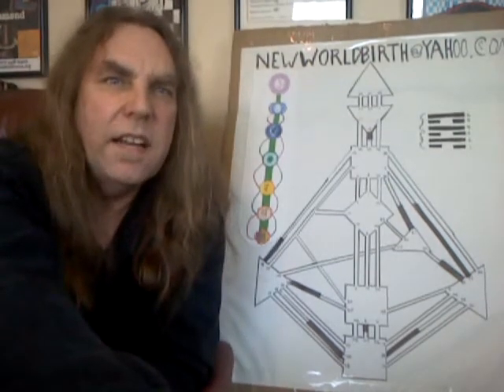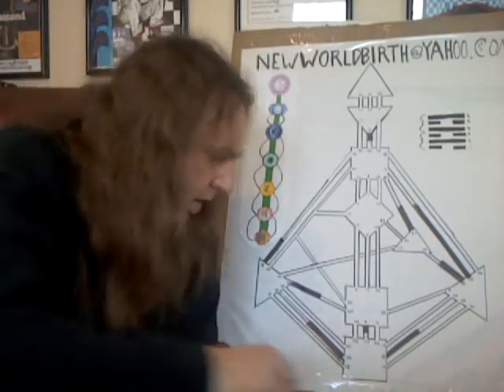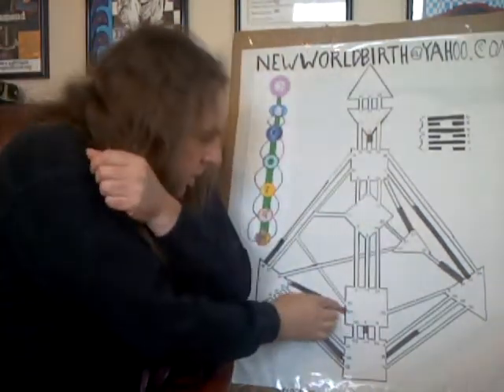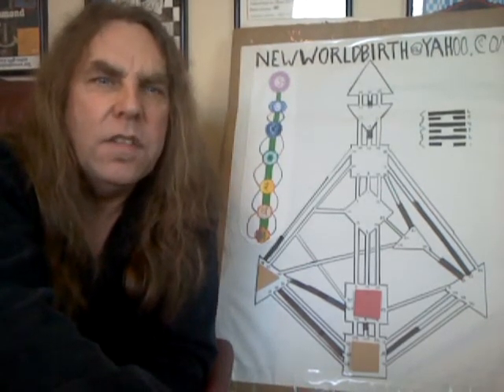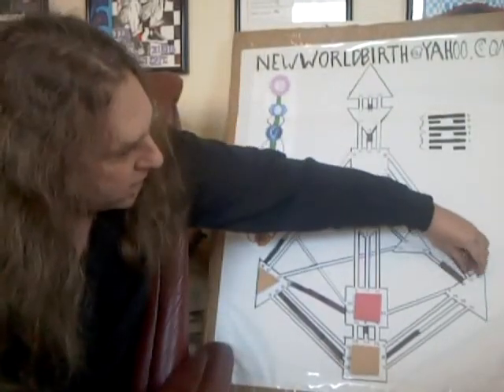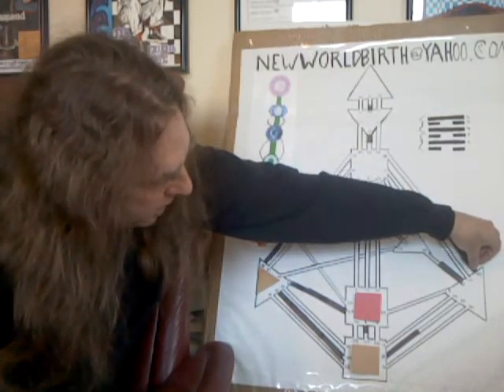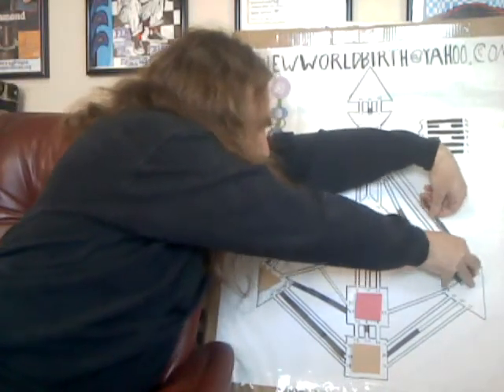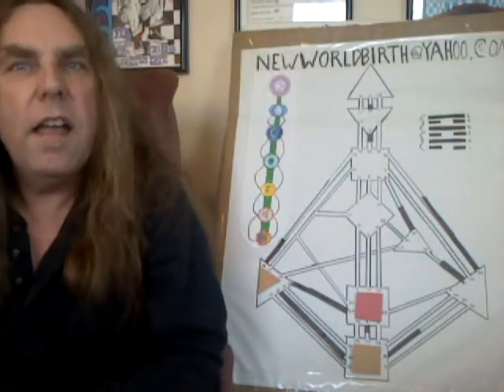New World Birth - Neutrino Forecast for 04-20-14 to 04-26-14 - Nourishment, Struggle, Preservation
Human Design Weekly Neutrino Forecast 013 for April 20th to April 26th 2014, covering the Human Design transits, featuring the Sun in the 27th hexagram of Nourishment and channel definitions of Struggle and Preservation.